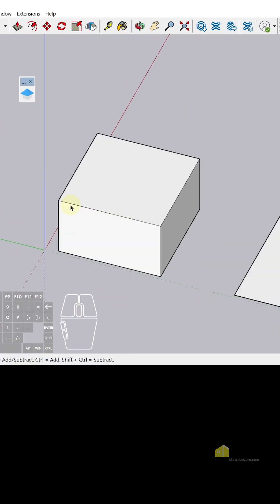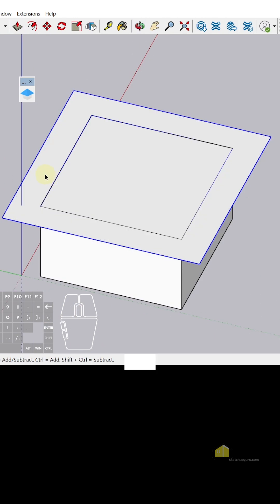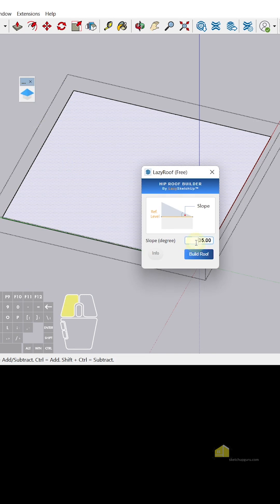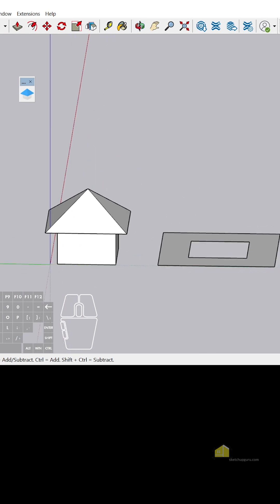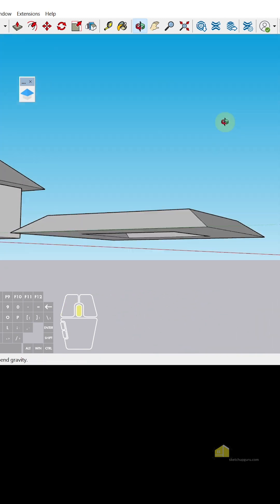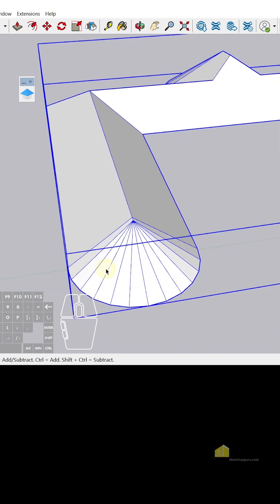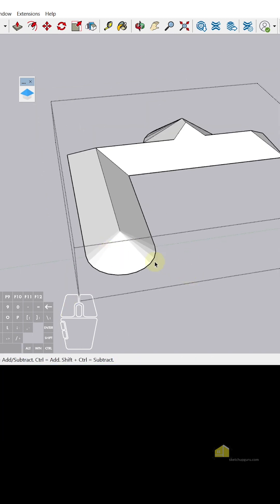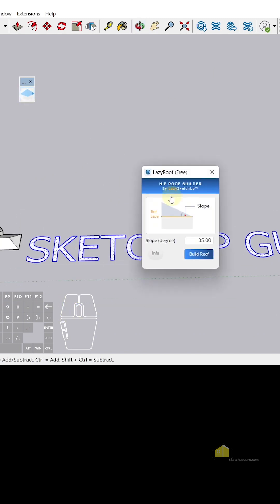Hip Hip Hooray for the Hip Roof Builder!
Transform your SketchUp designs with ease using the HipRoof Builder plugin - building has never been this hip! 💻👷‍♂️👷‍♀️